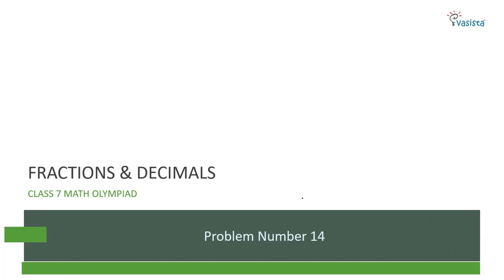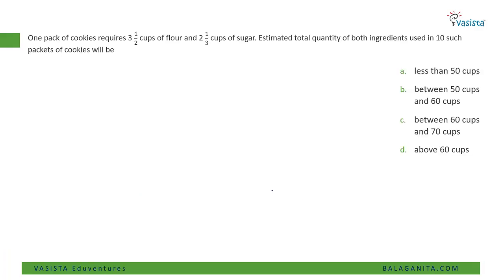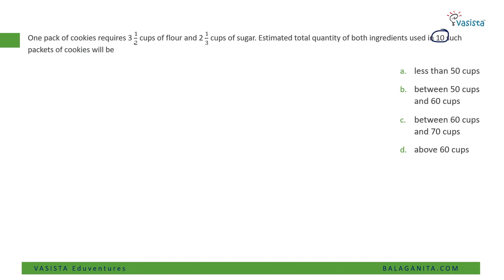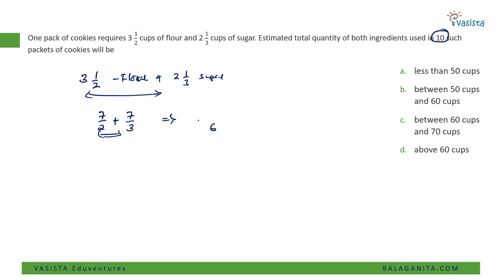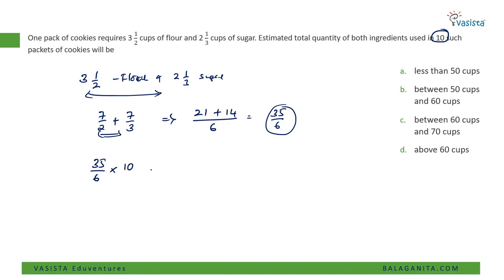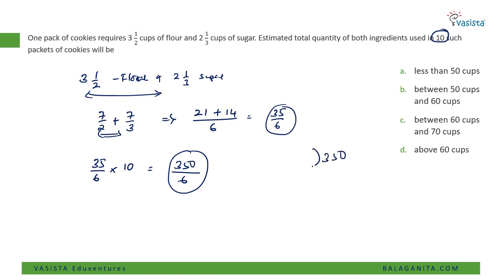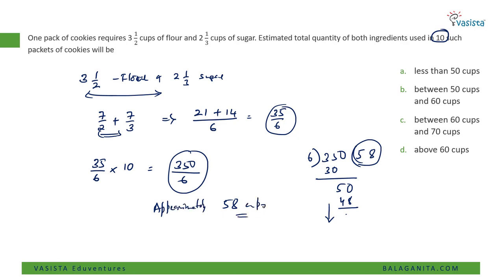Class 7 IMO Math: Fractions & Decimals (25 Most Important Questions & Concepts for Olympiad) 14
One Pack Of Cookies Required 3(1/2) Cups Of Flour and 2(1/3) Cup Of Sugar  Estimated Total Quantity Of Both Ingredients Used Is 10 Such Packets Of Cookies Will Be